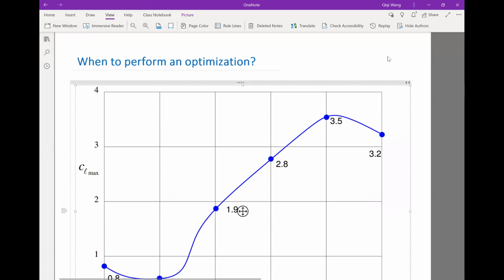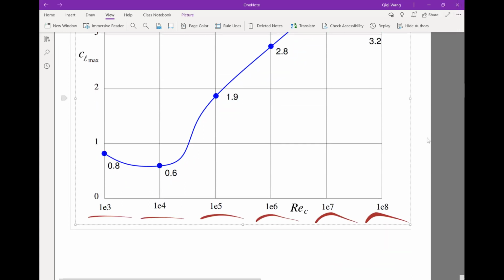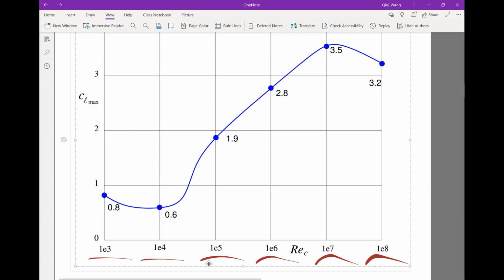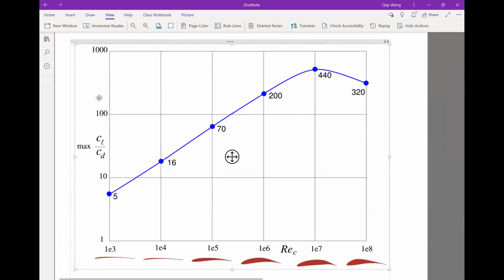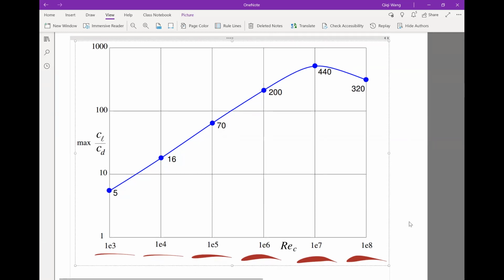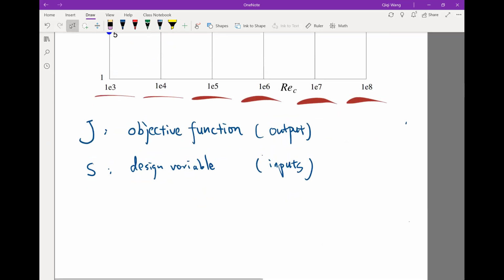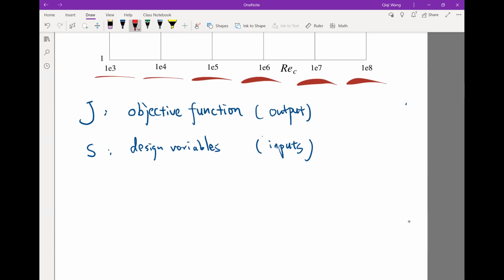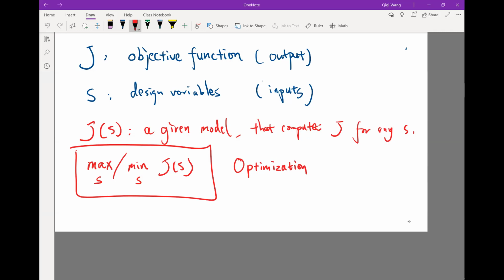Lecture19.01. Introducting optimization by example: airfoil shape optimization